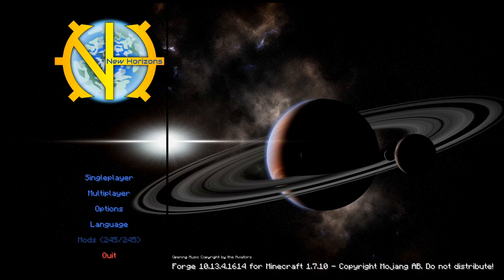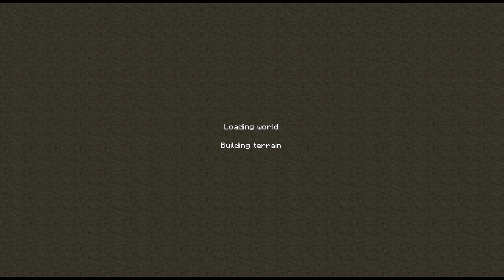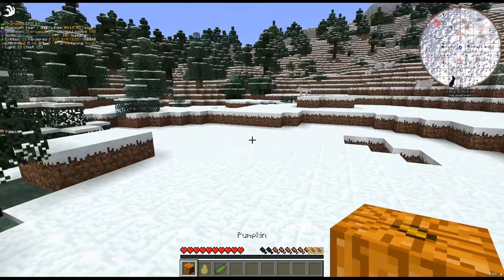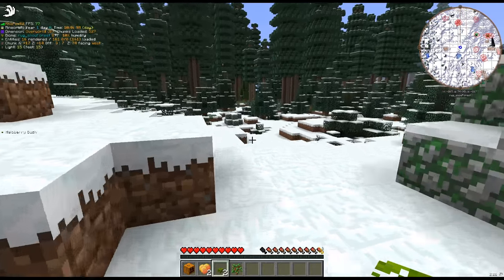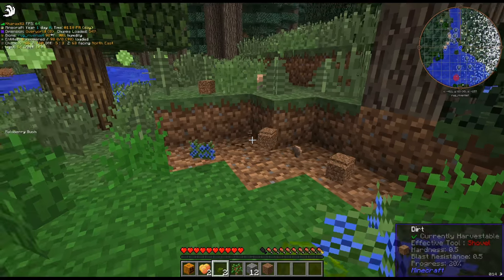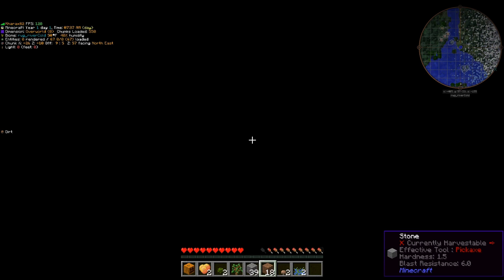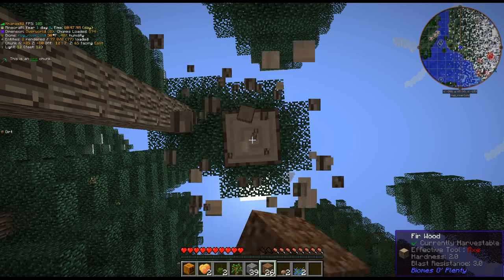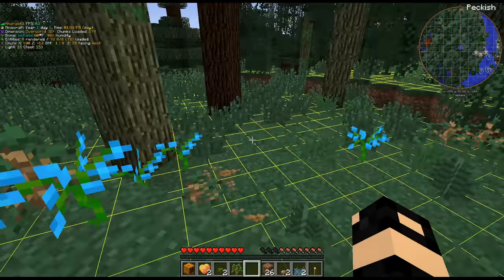GregTech New Horizons Season 2 - 01 - Trees + Fist = Punching Trees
It's been 2 years and think its finally time to revist an old nemesis, Gregtech New Horizons.

GregTech New Horizons is a Gregtech based expert pack for 1.7.10 It's available from the Technic launcer, or join the GTNH for direct downloads.